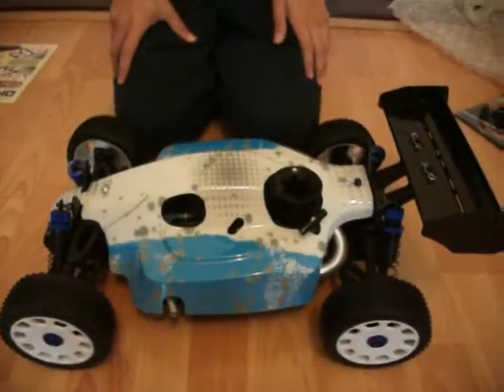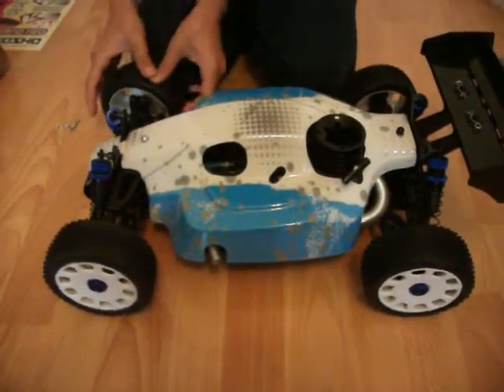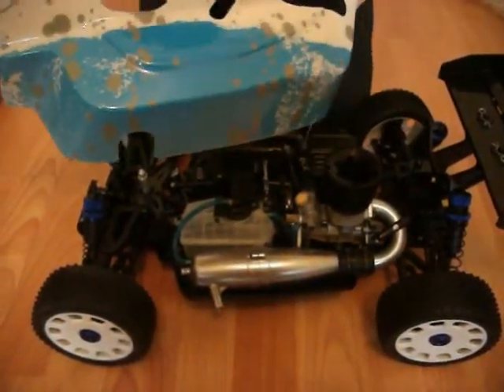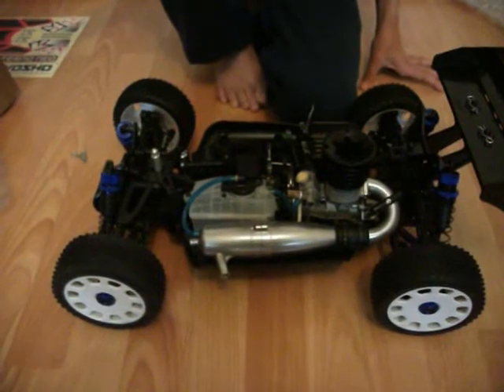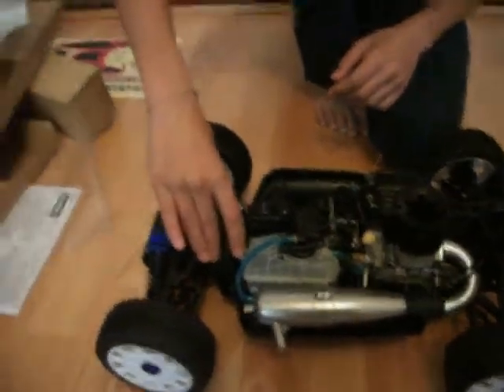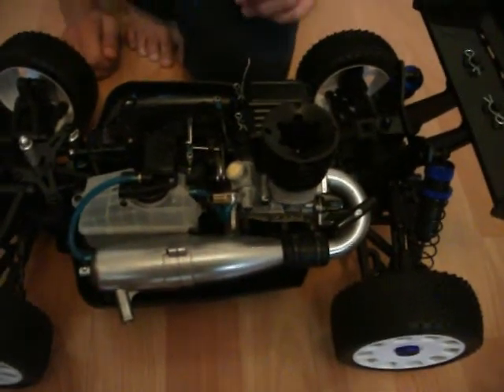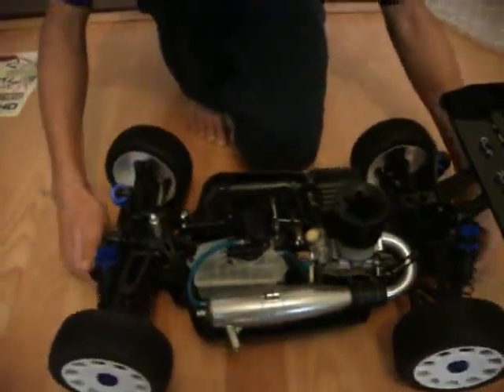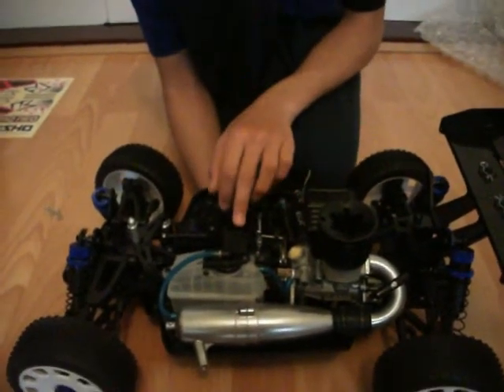opening review kyosho inferno neo, under shell preview